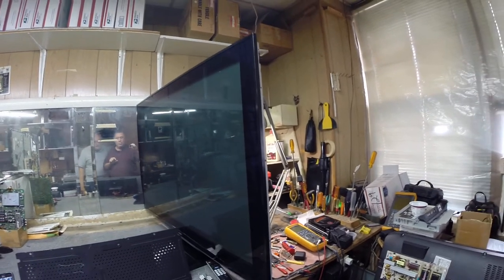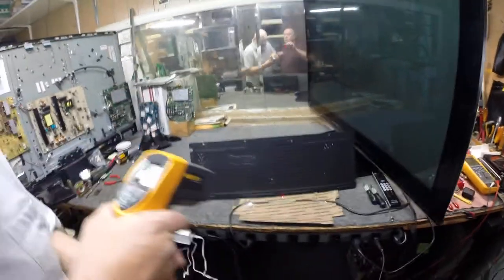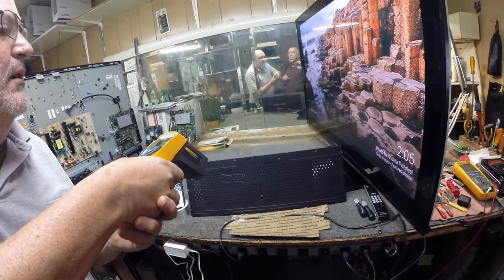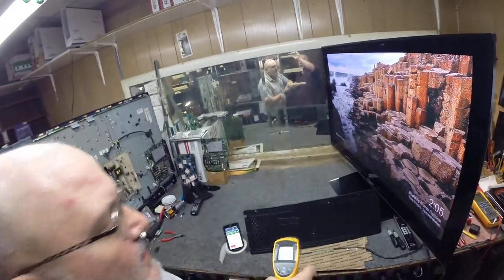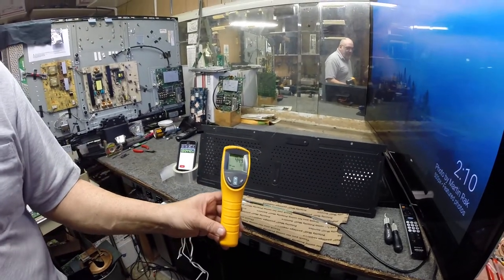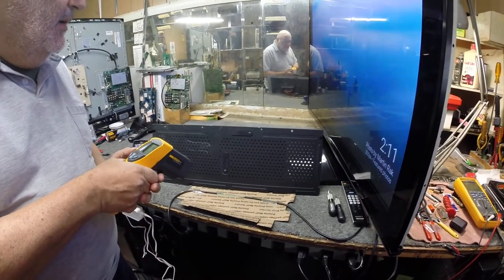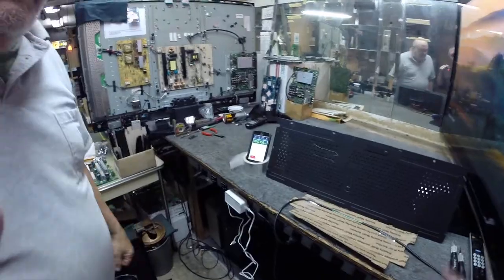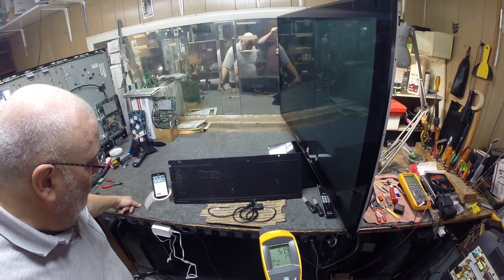PC, Monitor & TV AC Power Cord Overheating & Melting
AC Power Cord Overheating & Melting on a 5 Amp 560 Watt Load,  Panasonic TC-P50S10 50 inch Plasma TV.  This cord was purchased on eBay as part of a lot, and were sold as brand new, PC & Monitor AC Power cords.  They are rated on the ends as "10A 250V".  The outer jacket is printed with  "TH    PVC INSULATED COPPER WIRE & CABLE"   One of the cords was spliced apart to reveal conductors measuring only about 30 AWG wire (about the same as headphone wire).  Other similar cords were labeled "(UL) SVT 60 degree C (18 AWG) 300V " & the labeling was embossed into the cord. Cord was tested for about 8 minutes, & reached a temperature of about 55 degrees Celsius.  Our first test, not caught on film, resulted in a temperature of nearly 100 Celsius, & smoke rising from the wire.  Additional testing showed that this cord had a resistance of about 1.25 ohms per leg, (live + neutral) or a combined 2.55 ohms.